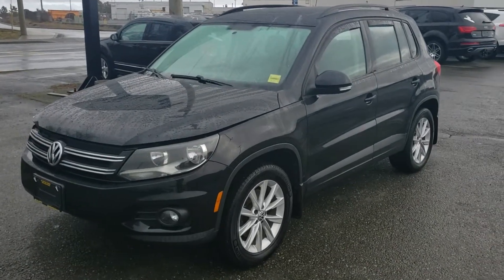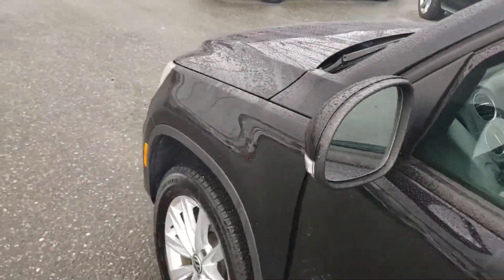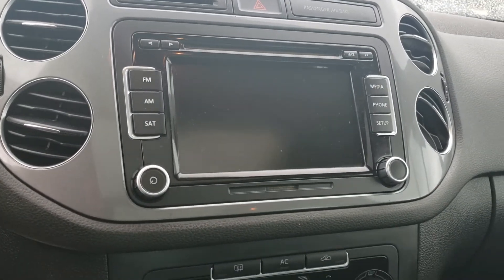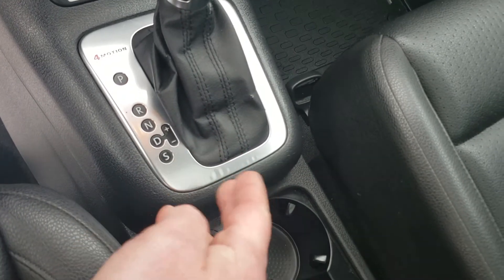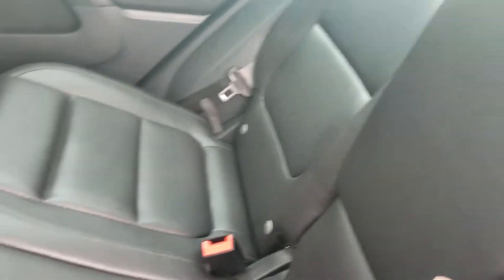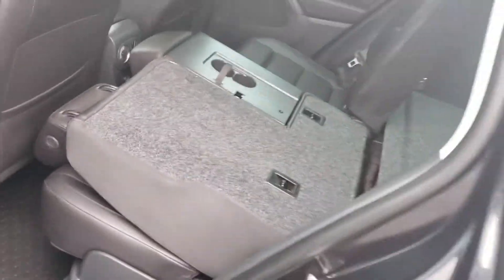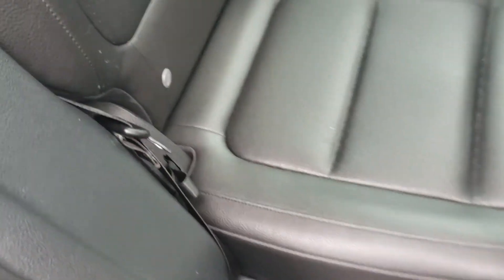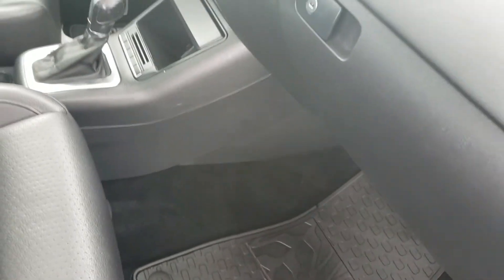2012 Volkswagen Tiguan Comfortline AWD walk around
Here is a walk around of our gorgeous 2012 Volkswagen Tiguan Comfortline all wheel drive. Leather heated seats, 2.0L 4 Cylinder engine, tons of storage, fun to drive and looks great while doing it!